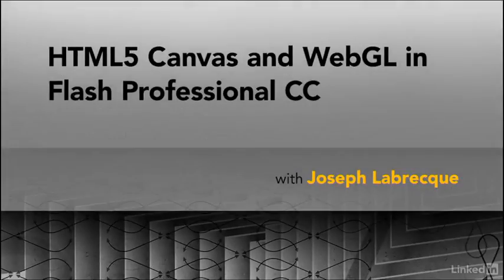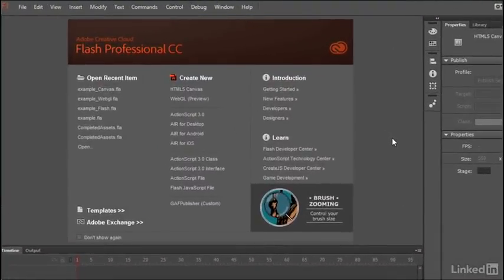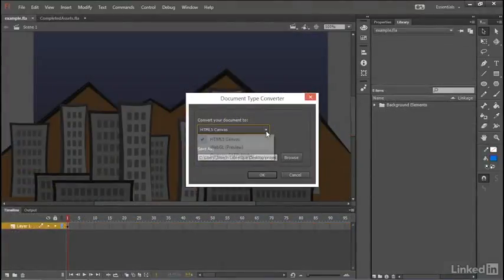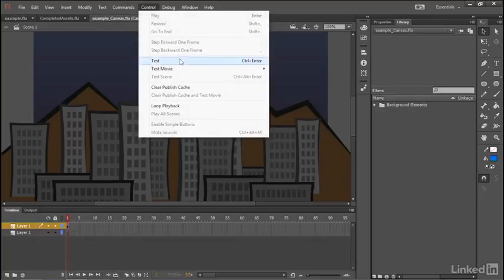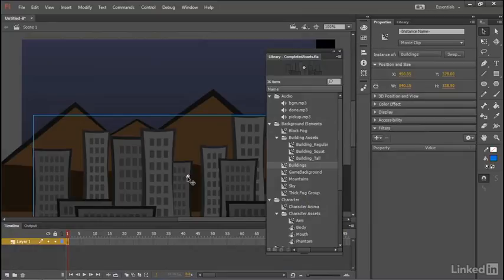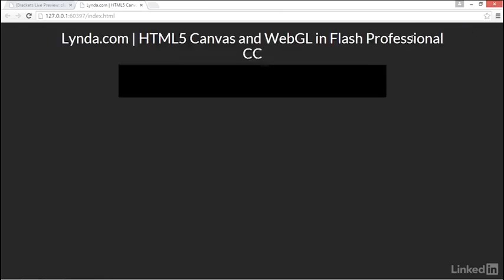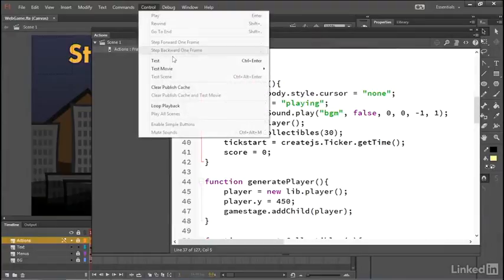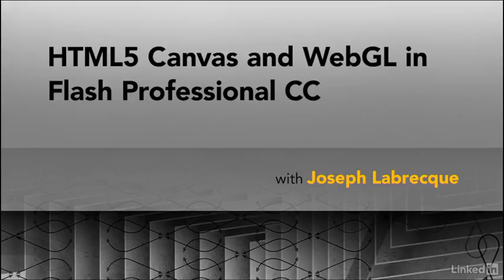HTML5 Canvas and WebGL in Flash Professional CC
No longer restricted to only Action Script and Flash Player, Flash Professional CC offers more publishing possibilities than ever before. Developers can now use Flash to build assets and animation that target platforms such as HTML5 Canvas and WebGL.